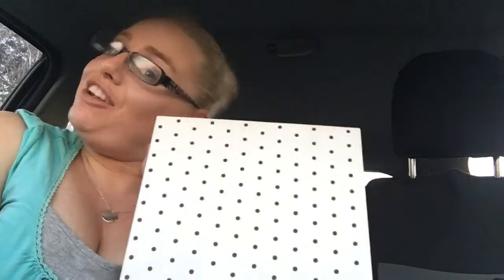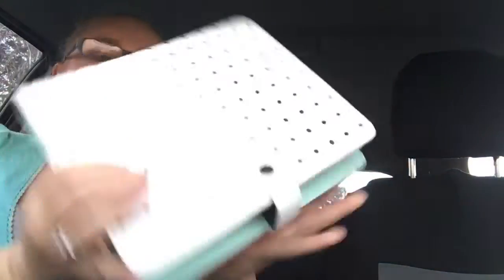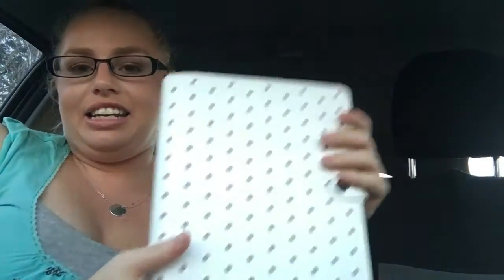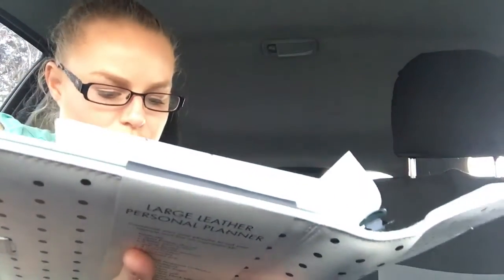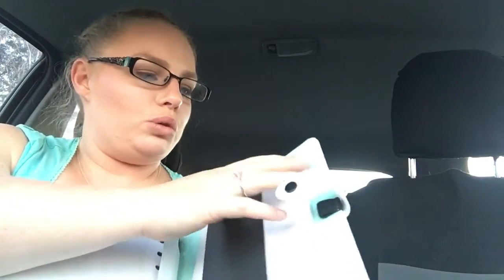TOO EXCITED!!!! had to share this with you now mini video!